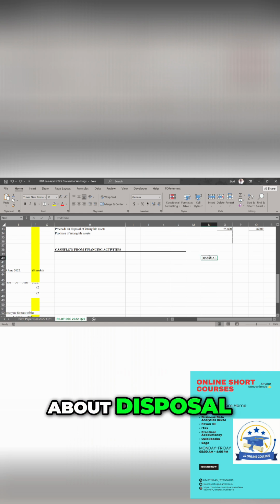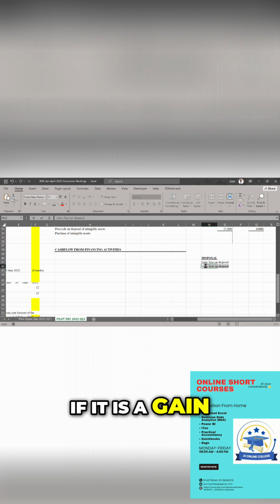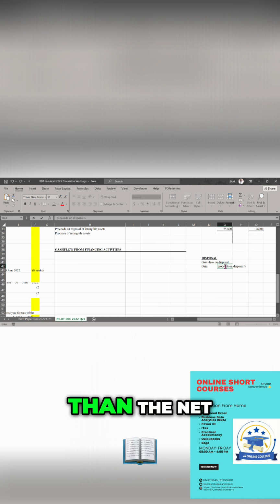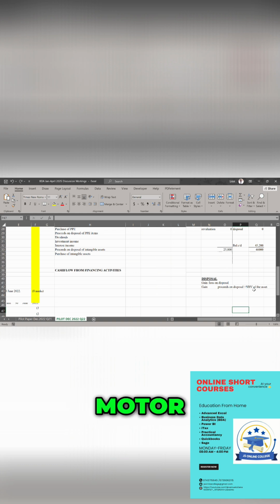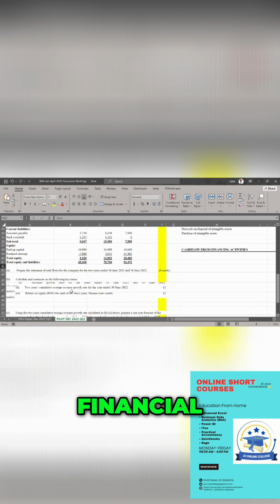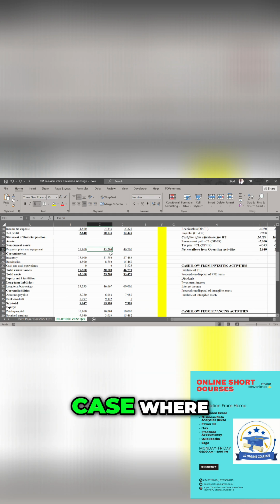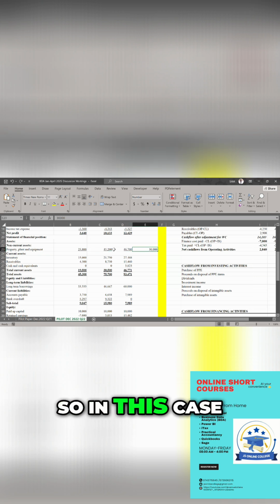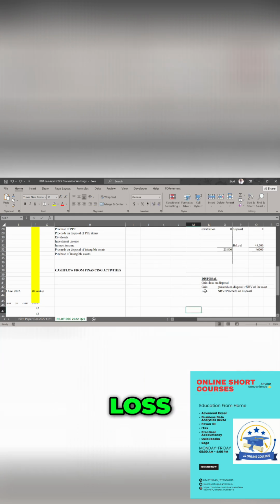Gain or Loss on Disposal: Accounting Explained Simply!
We break down gain/loss on disposal. Learn how to compare net book value and proceeds. Understand when a gain or loss occurs in asset disposal through clear examples. Perfect for accounting students!